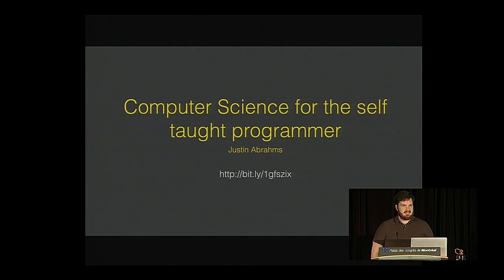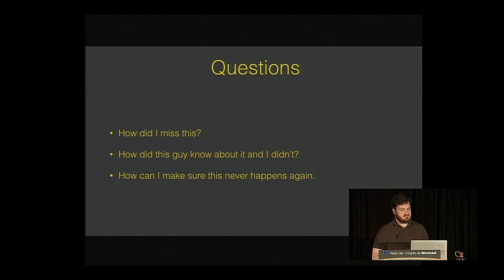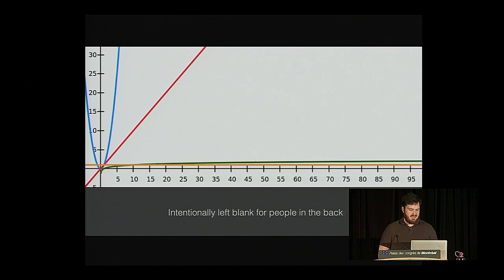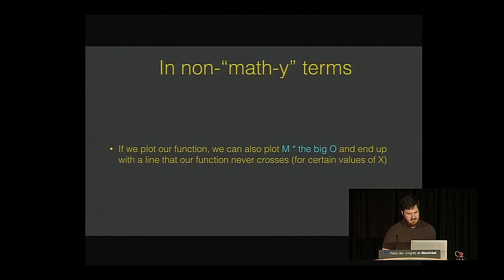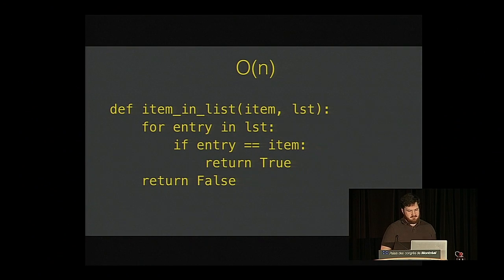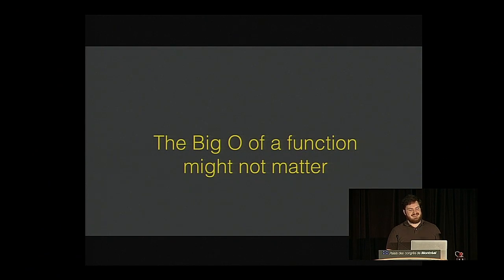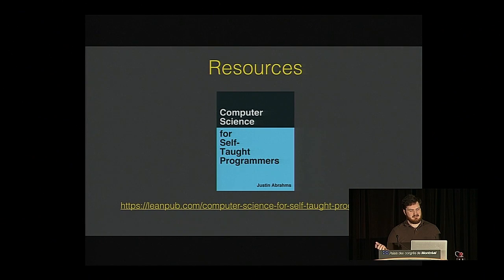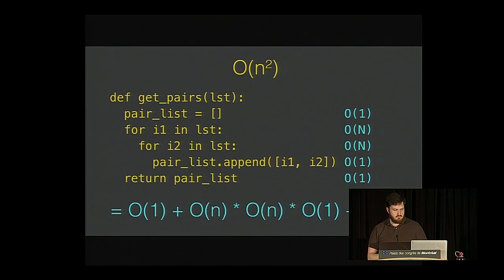Justin Abrahms: Computer science fundamentals for self-taught programmers - PyCon 2014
Speaker: Justin Abrahms

"When people talk about Big O notation do you go cross eyed? Do you not
 get the point of learning about implementing linked lists or depth
 first search? Join me as I introduce the CS fundamentals that helped
 me ace my Google interview, even though I didn't get a formal CS
 education."